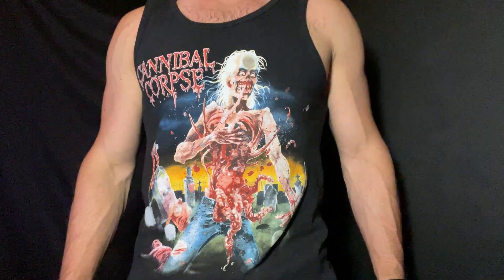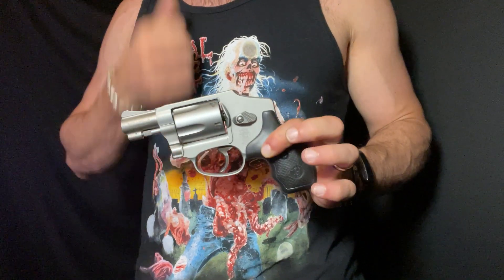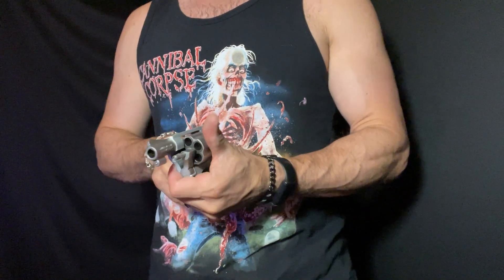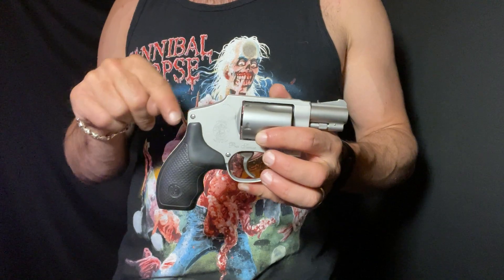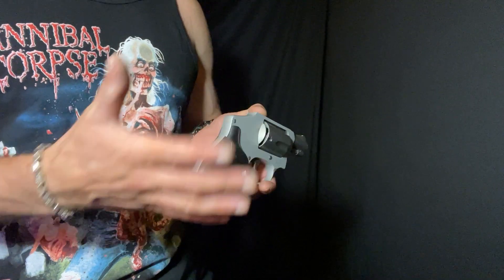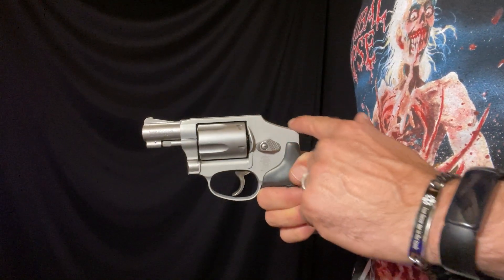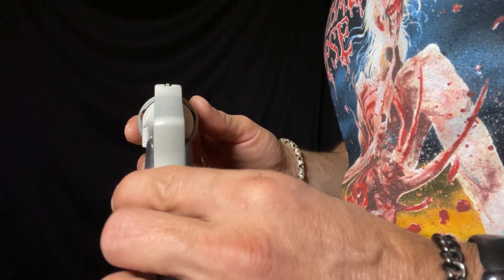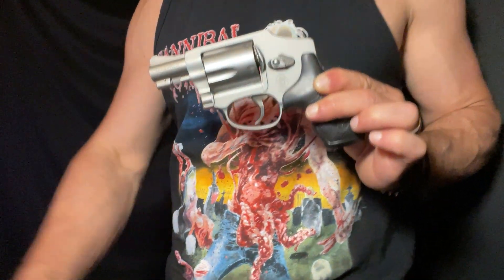Smith & Wesson 642 Pro Series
The iconic J-Frame, modernized.